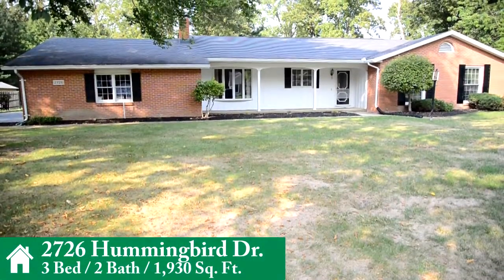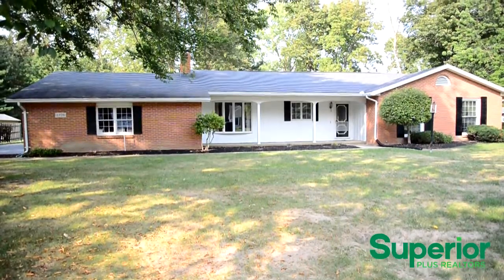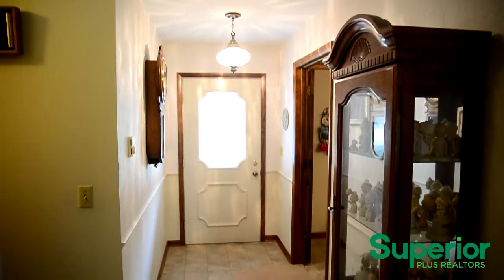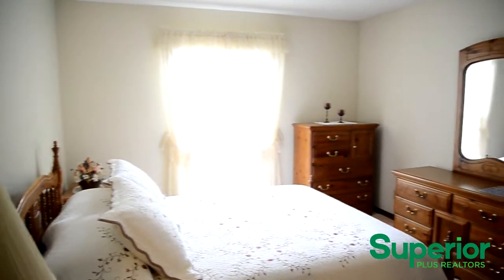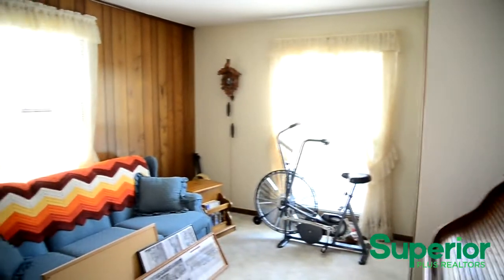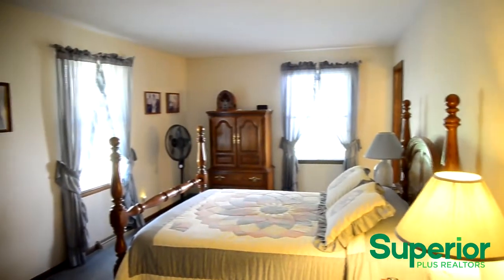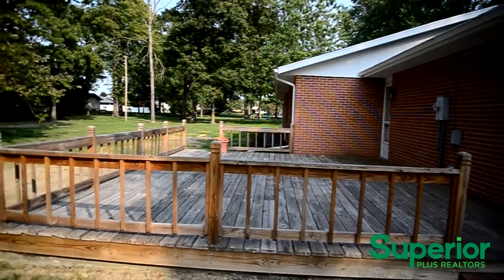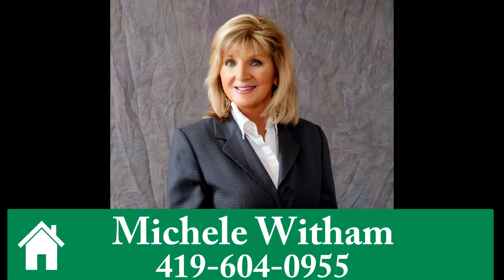2726 Hummingbird Dr. Elida, OH 45807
3 Bed - 2 Bath - 1,930 Sq. Ft. - Welcome to beautiful 2726 Hummingbird Drive, Elida! One owner home, well maintained inside & out. Spacious rambling all brick ranch home features 3BR/2BA, spacious 1930 SF. Kitchen includes all appliances, washer/dryer., window coverings. Separate living room and family room with gas F/P. Convenient mud room/laundry with wet sink located directly off garage. Newer roof (2017), new deck (2019) overlooking spacious backyard, over 1/2 acre lot with shed. Attached 2car garage w/workbench, loaded with storage. Located in Elida's popular Laurel Oak subdivision. Seller offering 1yr AHS warranty.